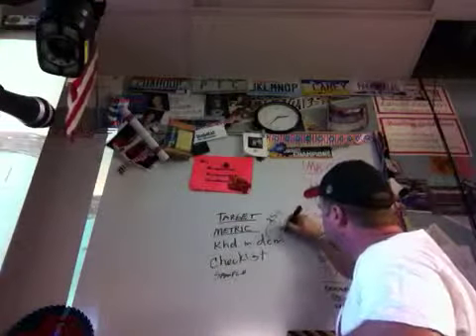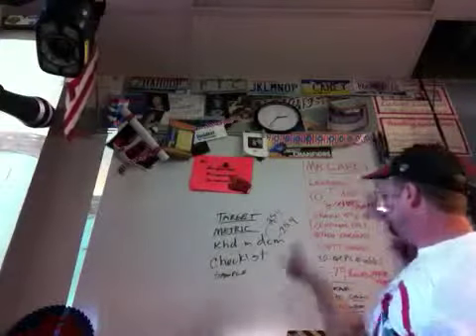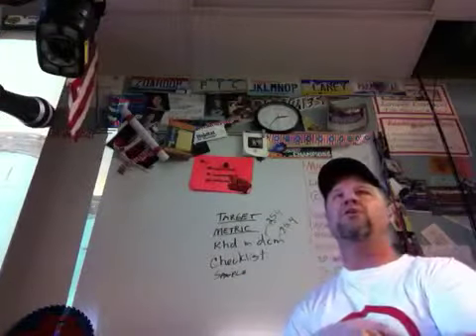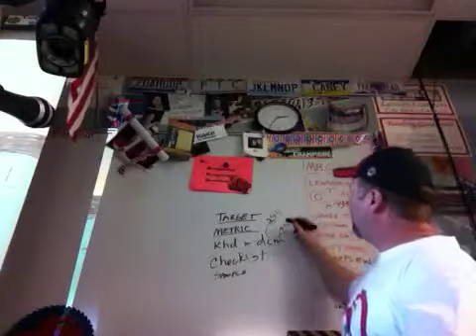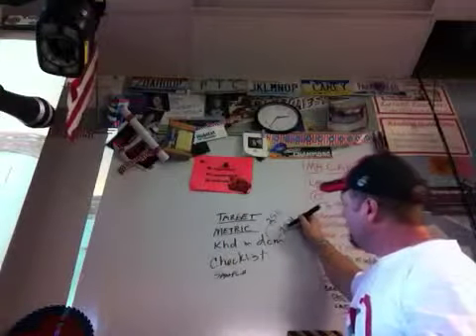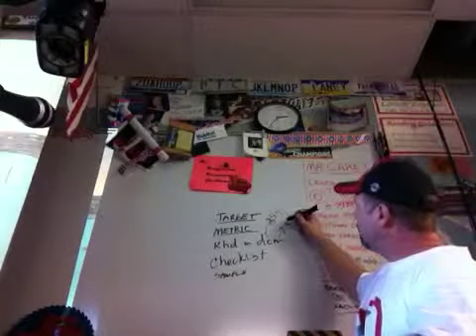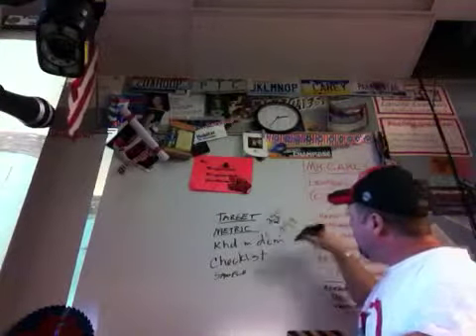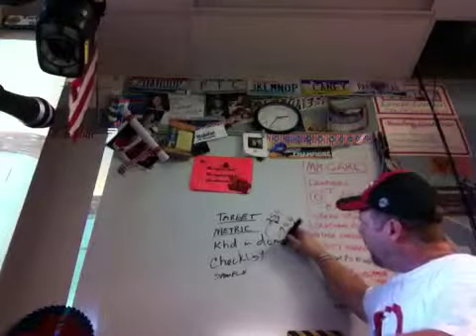Metric system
Metric system khdmdcm